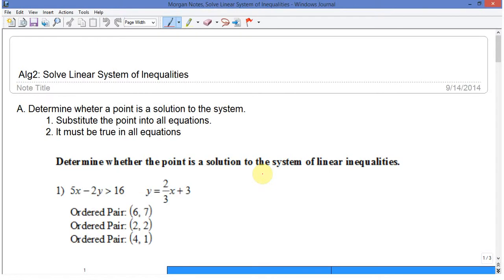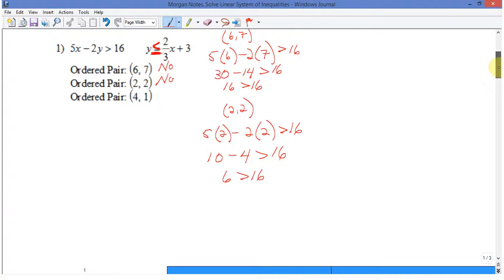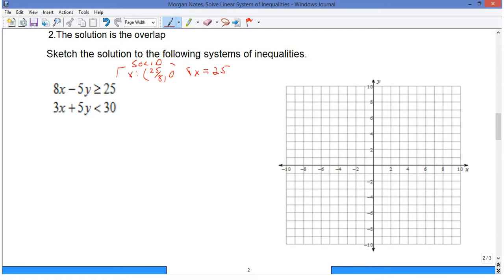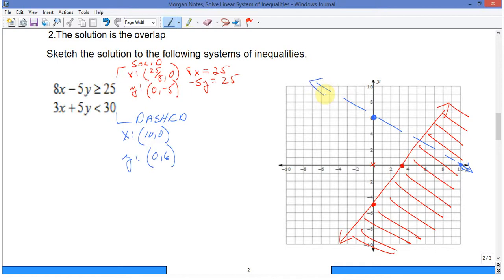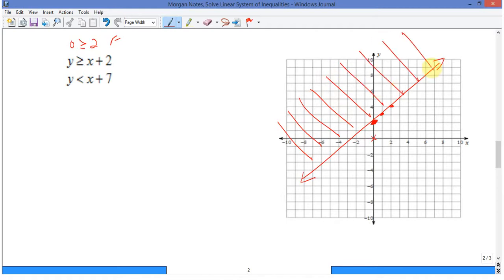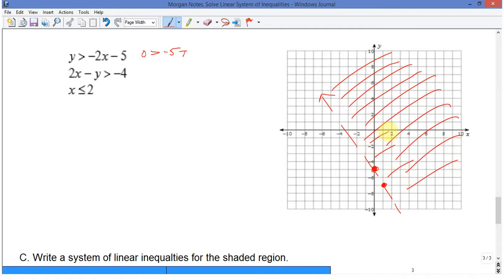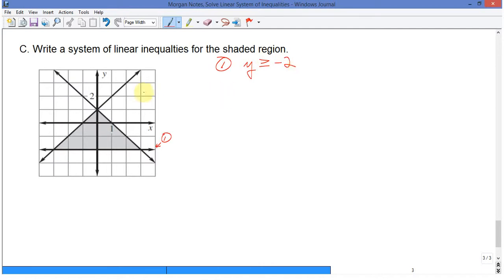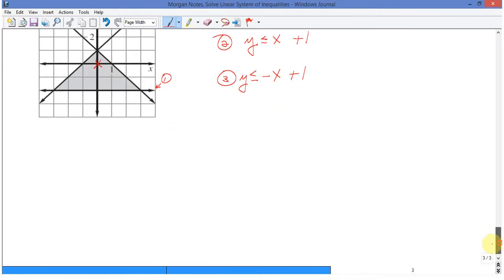Solve Linear System of Inequalities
Morgan.WSD.Algebra2: Unit 3 - Solve System of Linear Inequalities